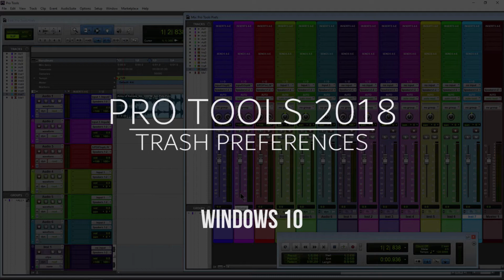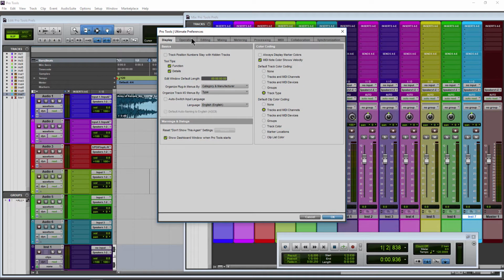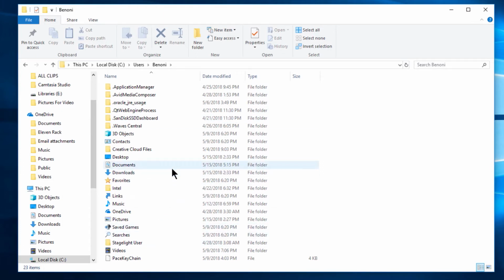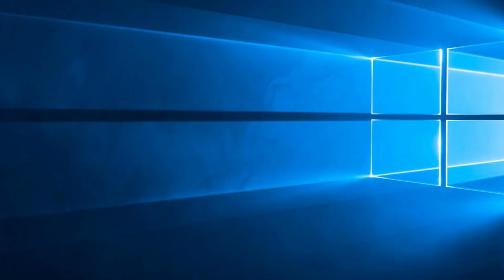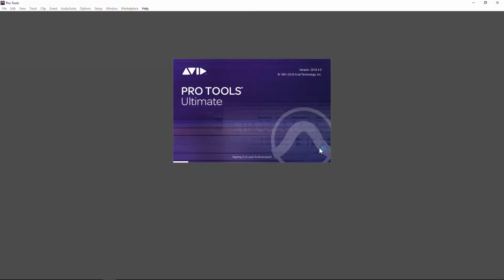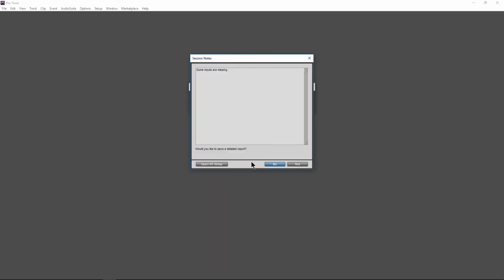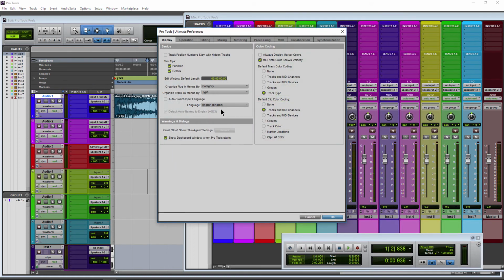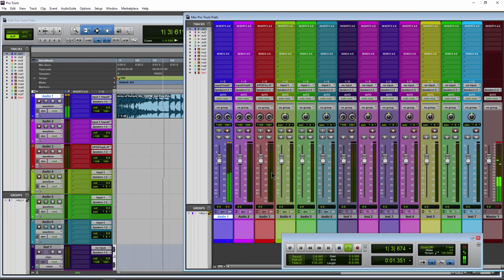PRO TOOLS 2018 | TRASH PREFERENCES [TROUBLESHOOTING] (WINDOWS 10)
When you get errors in Pro Tools and the solution is not obvious, the first troubleshooting step is to trash preferences.

You will lose all non-default settings, so take notes and back-up anything you don't want to lose.

C:- Users - *Your User Name* - AppData - Roaming - Avid and delete the Pro Tools folder.

Empty trash and re-start the PC.

*AAE Errors, Plugin Errors, Pro Tools Error, AAE-9073, AAE-0

📽More Pro Tools 2018 videos📽

🔥Obligatory Links🔥

Ethereum:
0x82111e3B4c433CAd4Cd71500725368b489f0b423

Bitcoin:
17ZDtMBXopFK4tpwG3iXU9WFznG65CgCJD

Bitcoin Cash:
127HvctzcxvGwP8LAamG7K8XSqPV4JzU2G

Litecoin:
LMdsQxvwo72aboVB2fA5kiq9YwyFNkvMKY